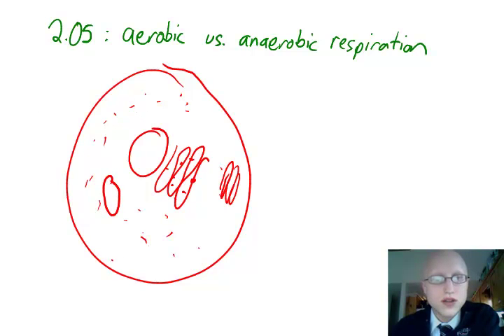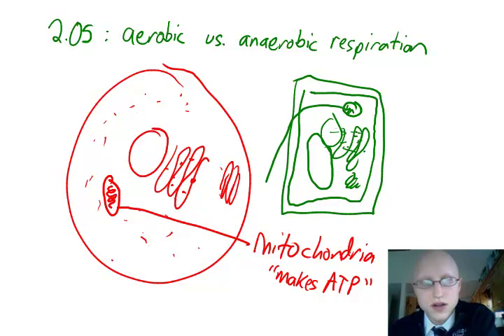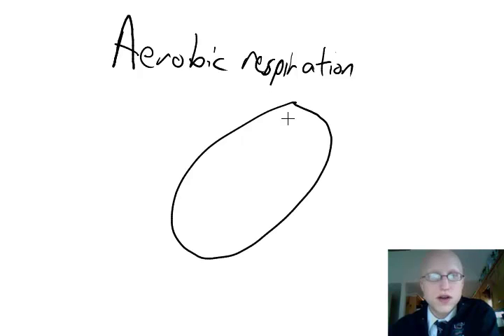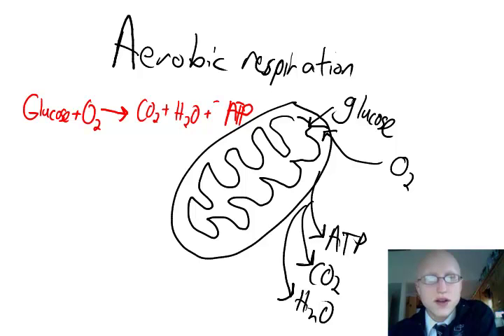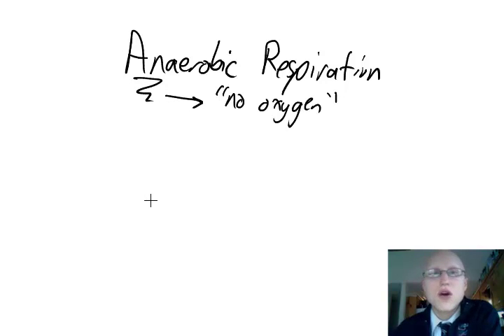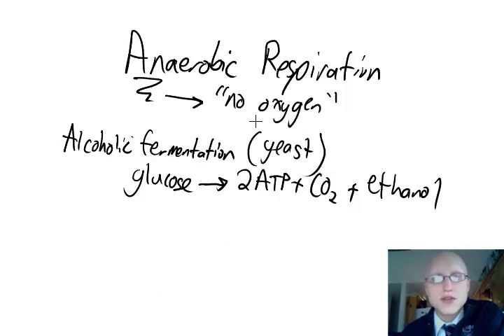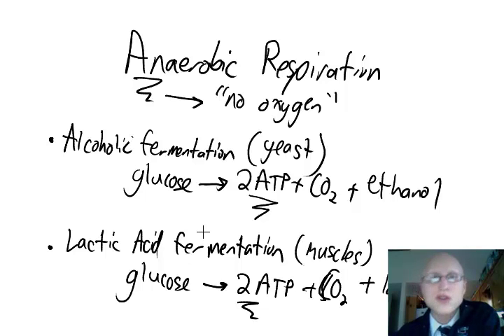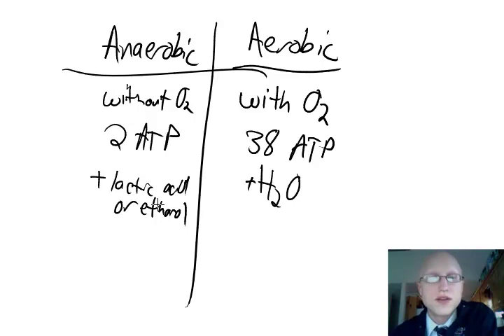Biology - 2.05: Aerobic and Anaerobic Respiration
NC Objective 2.05. Video that reviews the similarities and differences between aerobic cellular respiration and anaerobic cellular respiration (with fermentation types INCLUDED as anaerobic respiration, although they are not necessarily defined as such!)